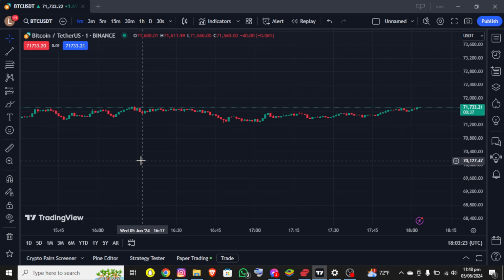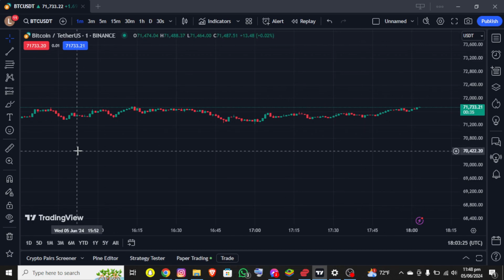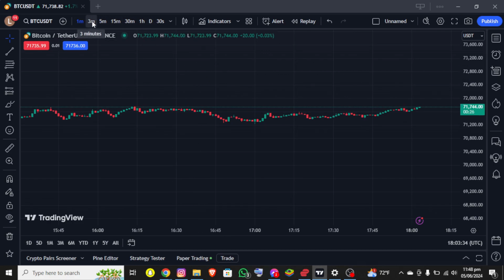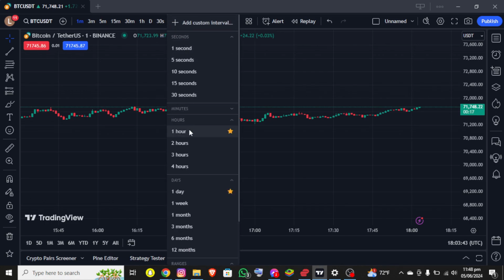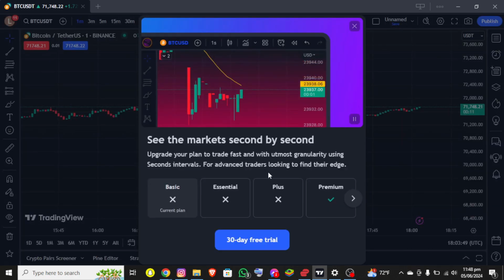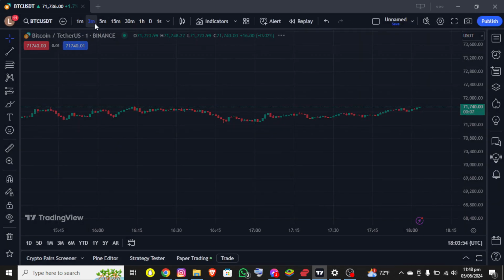How to Find 3 Min Time Frame on Trading View (2024) | Trading View Tutorial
Need to use a 3-minute time frame in Trading View? Watch this video to learn how to set up and access a 3-minute chart for more precise trading analysis.